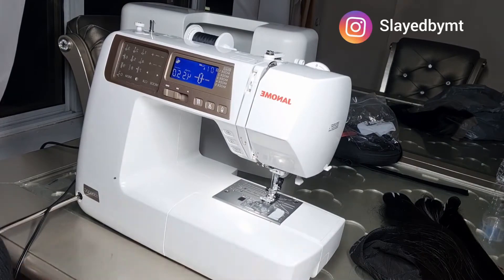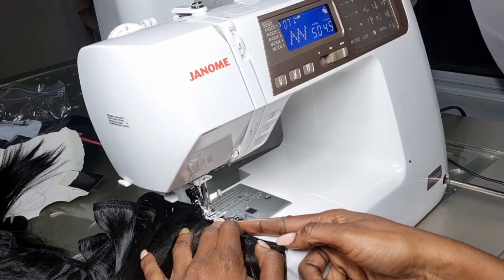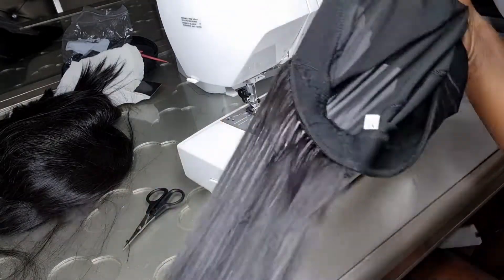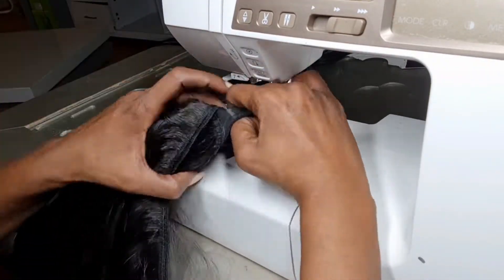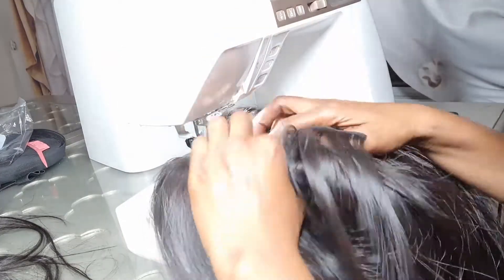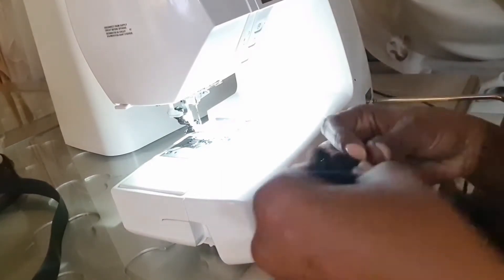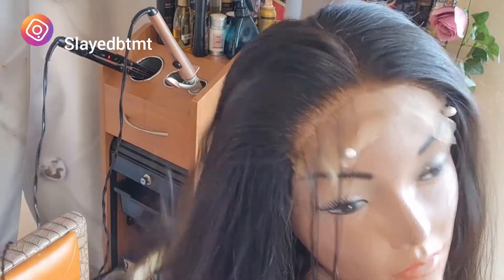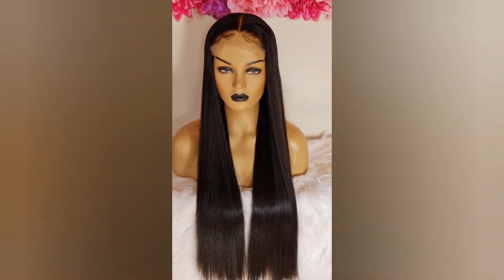HOW TO MAKE A LACE CLOSURE WIG (PART3) CONSTRUCTING THE WIG ON A SEWING MACHINE & PLUCKING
HERE IS THE FINAL STAGE OF OUR 5X5 LACE CLOSURE WIG MAKING. IN THIS VIDEO, WE WILL BE CONSTRUCTING THE WIG ON A SEWING MACHINE AND ALSO PLUCK THE CLOSURE.